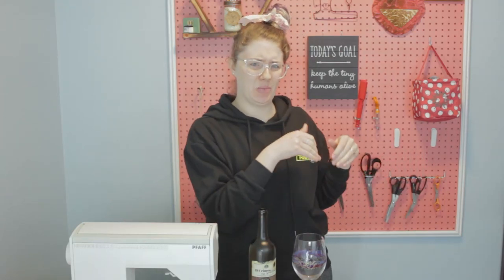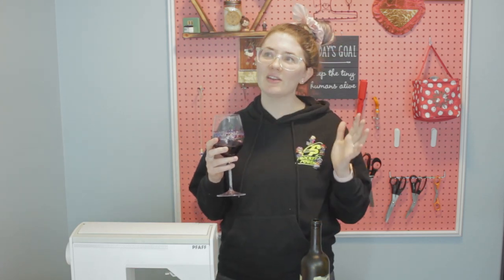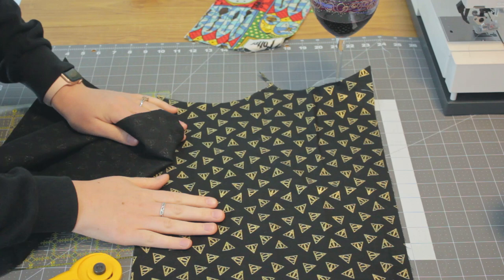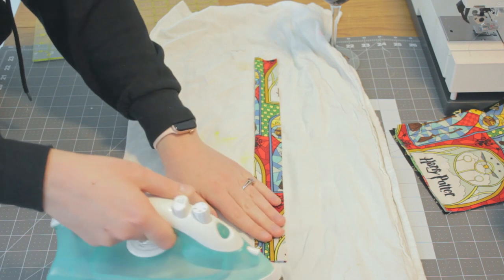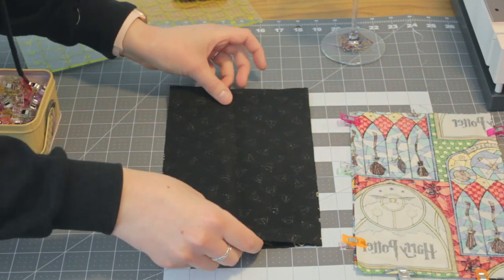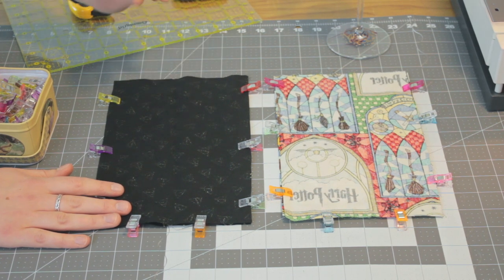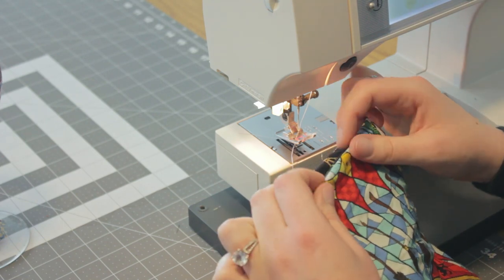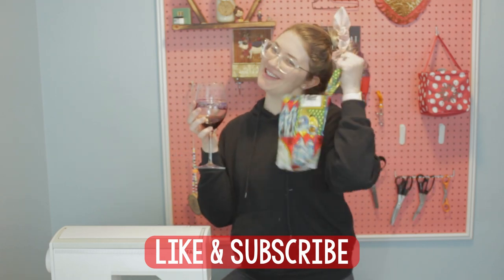Sew a Car Trash Bag // EASY DIY Beginner Sewing Project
Need a place for all those drive through straw wrappers and hand wipes? This trash bag for your car is super easy to sew and comes together in just a couple of minutes. All you need is a few scraps of fabric or two fat quarters. It hooks around your gear shifter and hangs down on the passenger side.

//WHAT I’M DRINKING:
The Uprising Red Wine (Aged in Rum Barrels) by 19 Crimes

//SUPPLIES:
Fabric (you can use any type!)
Quilting Ruler (or other measuring implement)
Sewing Clips
Fabric Scissors or Rotary Cutter

//CUTS:
10” x 6.5” (x2) - Outer
10” x 6.5” (x2) - Lining
3” x 16” - Strap
(¼ inch seam allowance)